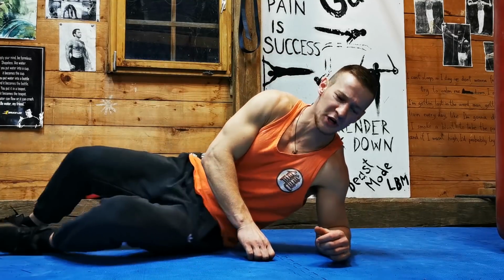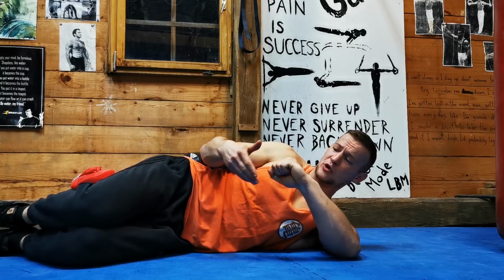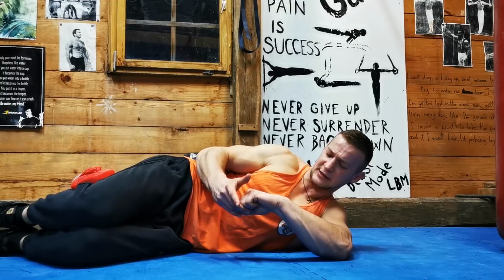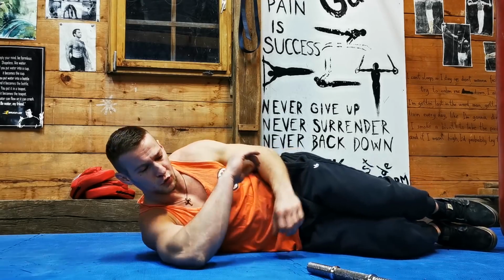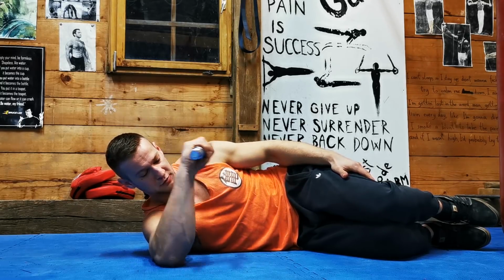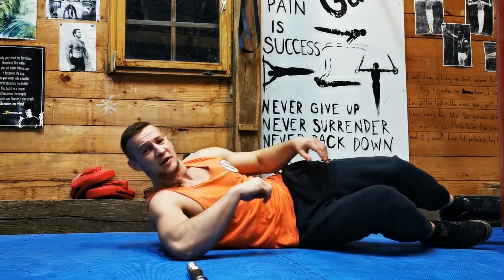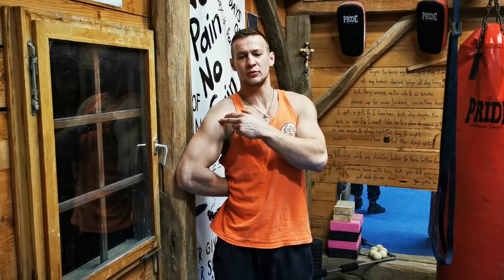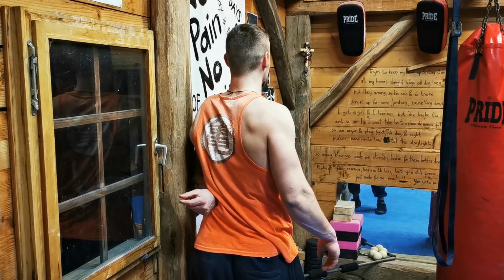Shoulder pain?? Improve your Internal Rotation Mobility!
Take care of your mobility & keep those shoulders healthy! IF one side is way more tight than the other simply do an extra set or 2 on the dark side! =)